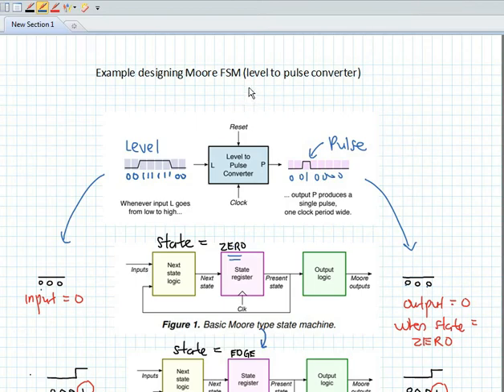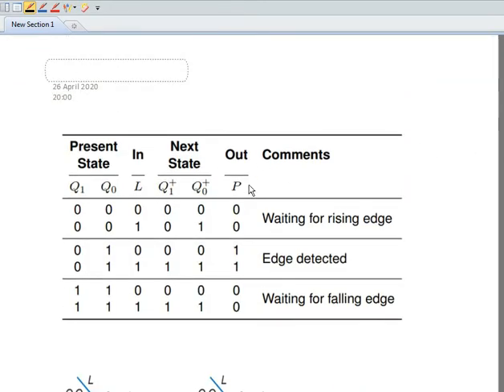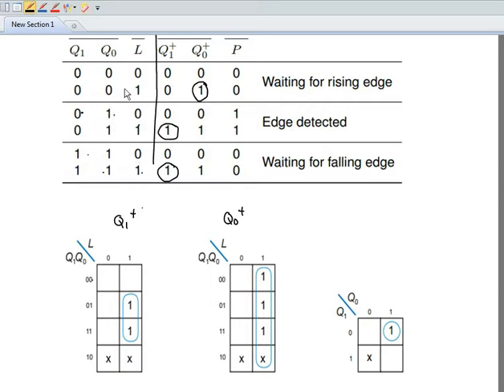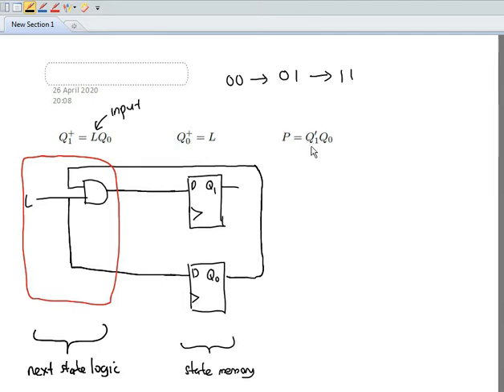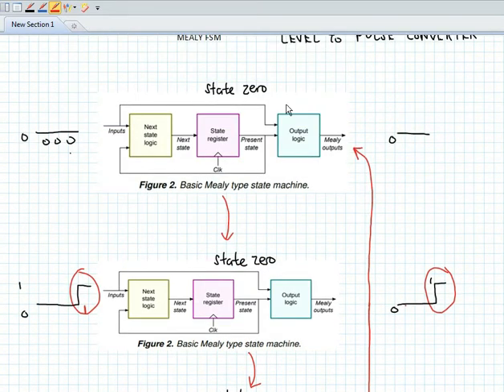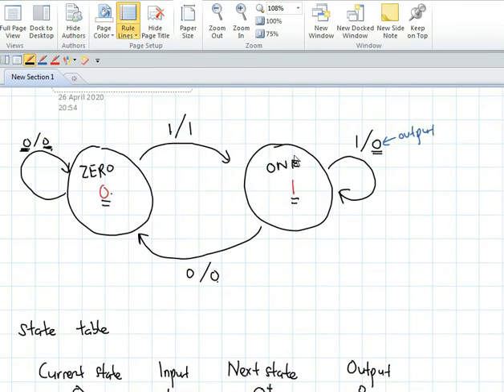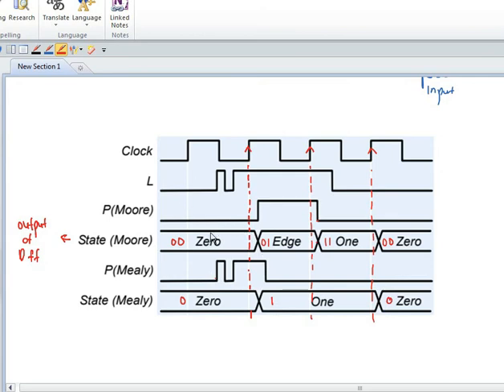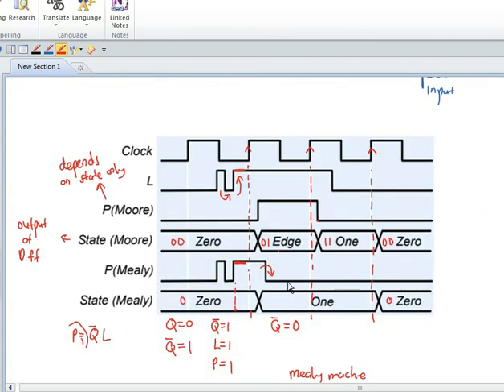Chap 9 FSM